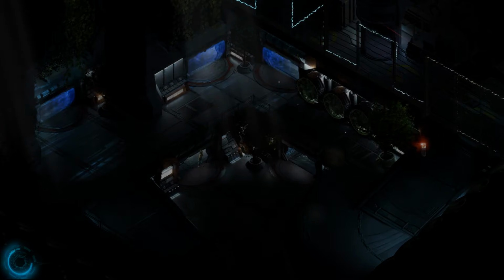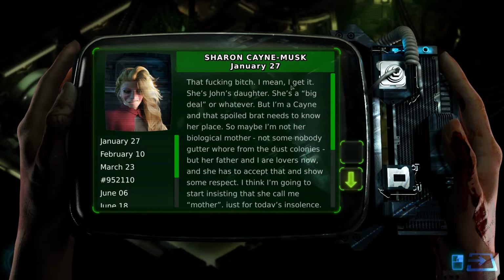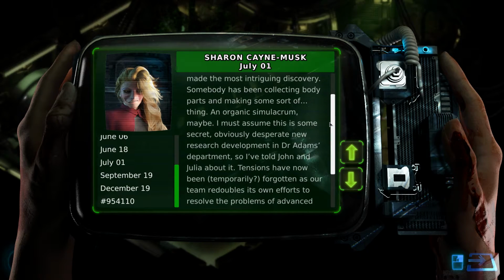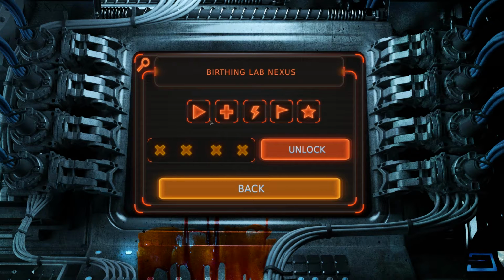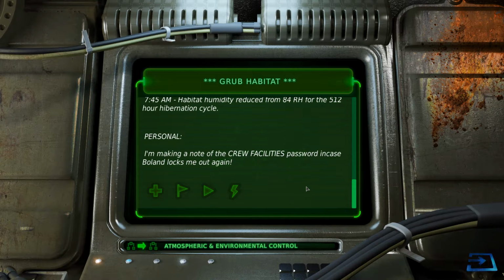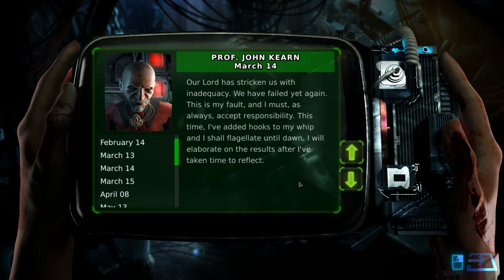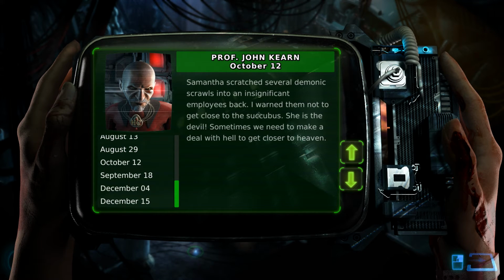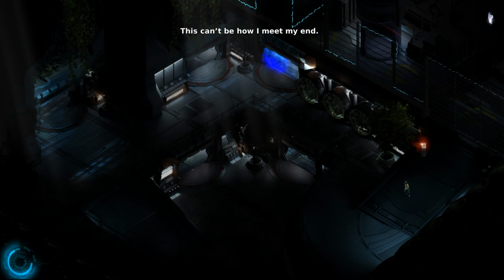Let's Play Cayne Part 3 - Ralph's PDT Printer Room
Game Description:

In this grim return to the STASIS universe, expectant protagonist, Hadley, wakes up in a facility. Where is she? Why is she there? And, why do they want her baby?

Help panicked and anxious Hadley find her feet and brave stomach-churning situations to break free, by solving puzzles in this FREE horror adventure game.

CAYNE is a free, point-and-click, isometric adventure game with a modern edge.

A gritty experience awaits. STASIS was only the beginning of a much larger story.
FEATURES

    Point-and-click adventure game with a modern edge
    Beautifully rendered HD isometric backgrounds
    Fully 3D animated characters
    Quality animated FMV
    Voice acted by professional actors
    Open translation system
    Computer systems that interact with the game world
    Intuitive puzzles to test your deductive skills
    A modern re-telling of the classic adventure game genre
    An adjunct story set in the world of STASIS
    16:10 monitor support
    PC, MAC & LINUX support